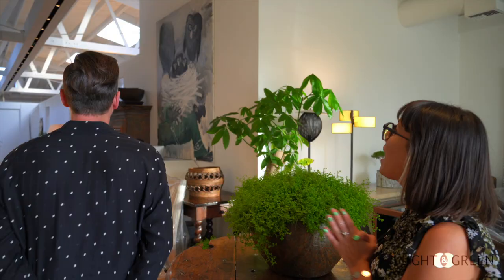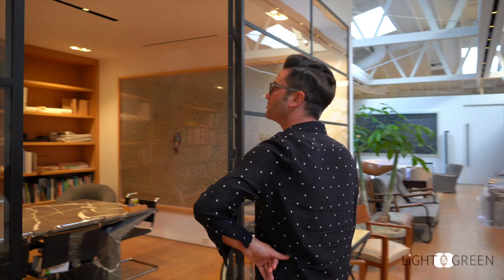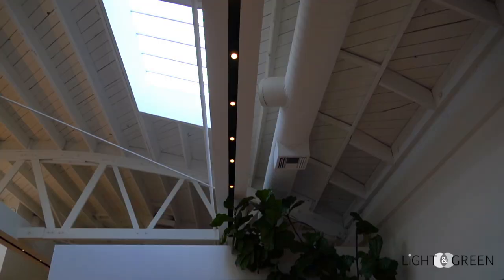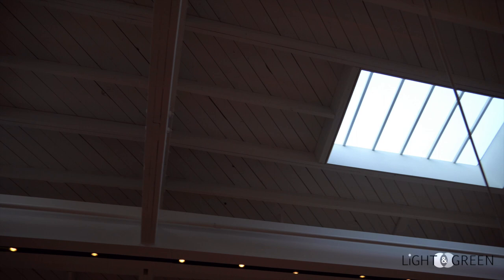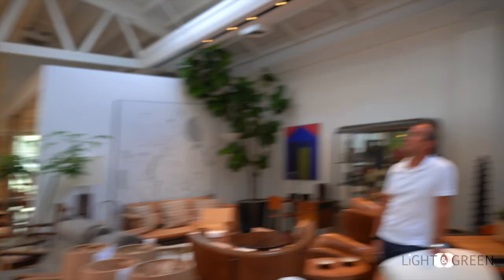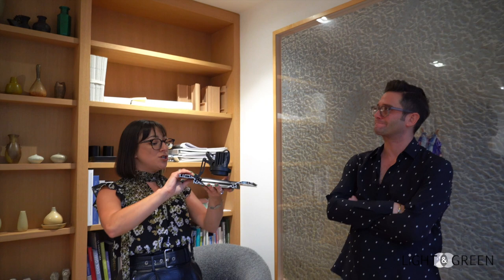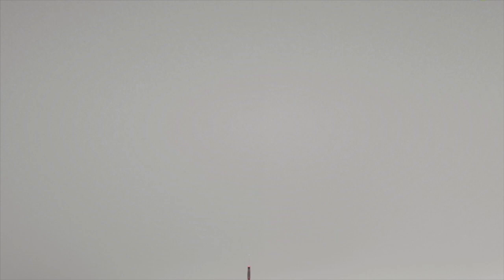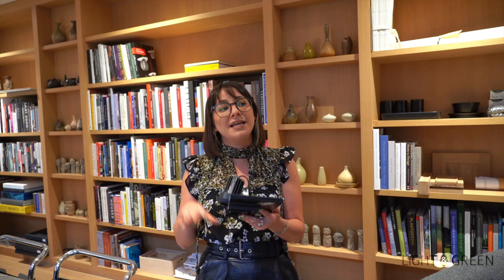Waldo's Designs Interior Design Studio Tour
Million Dollar Listing's Josh Flagg does a walk-through of the amazing Waldo's Designs Interior Design Studio with Light and Green COO Devin Pascal.

Waldo's Design Studio features the following Light and Green products:
Knife Edge
Harmony Downlights
Linear Cove